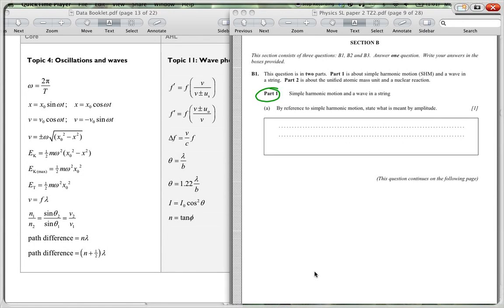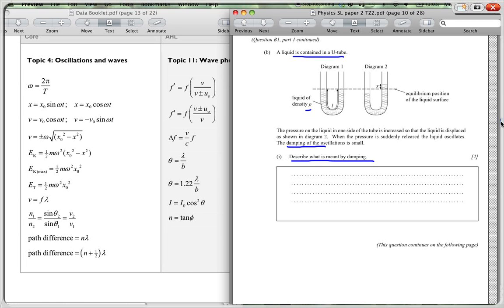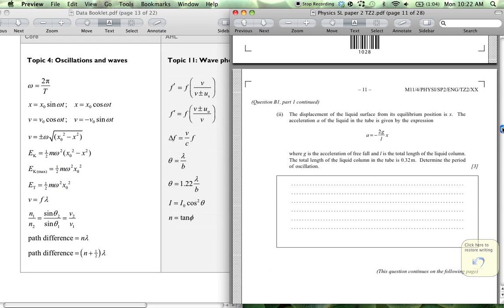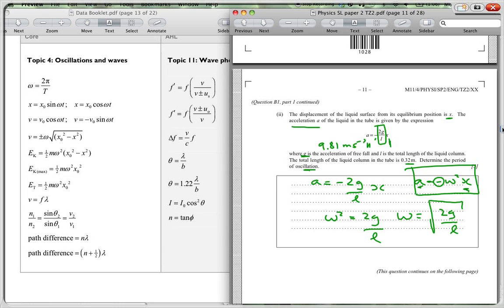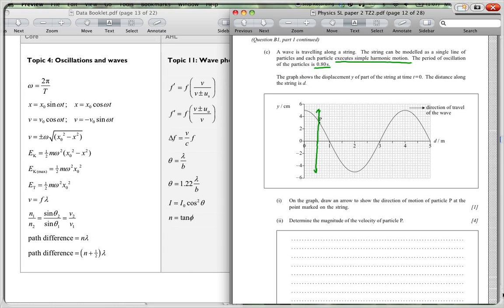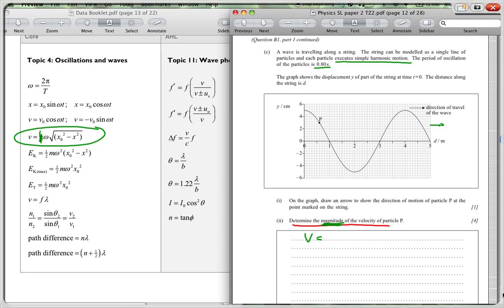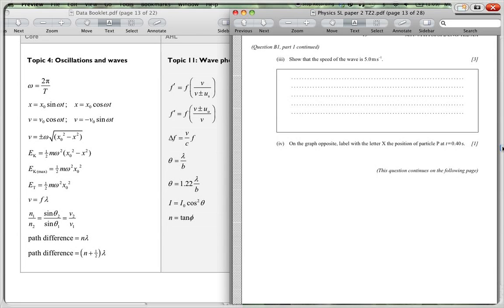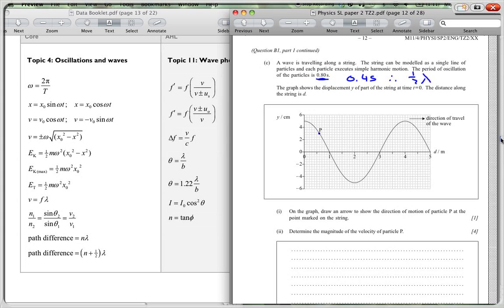Exam_05-11 SL P2 TZ 2 B1 Part 1